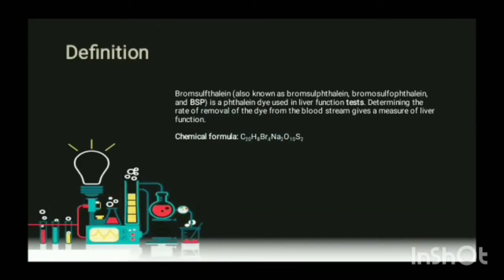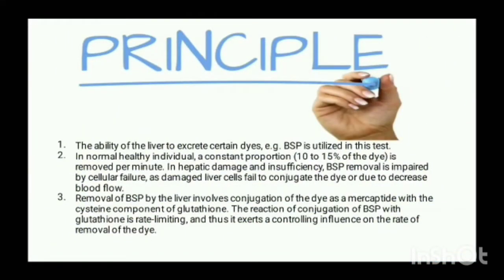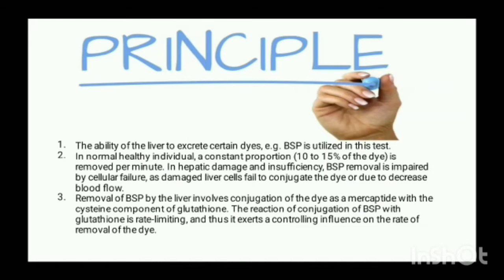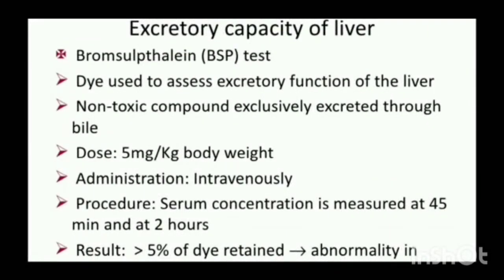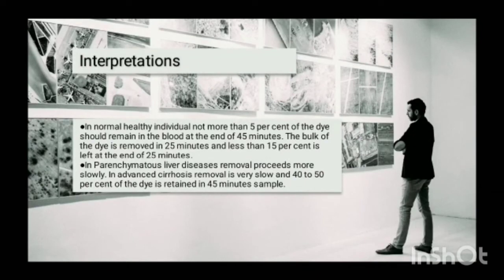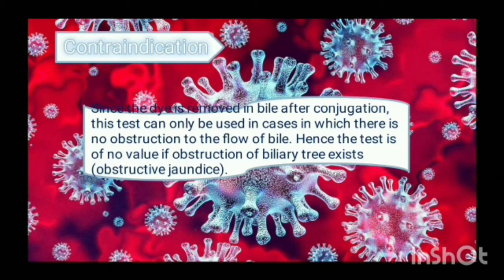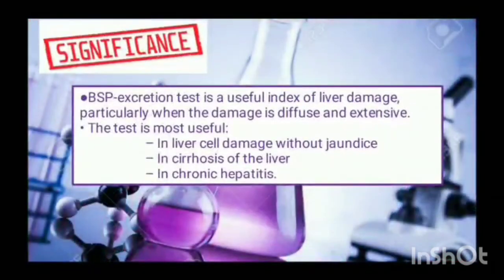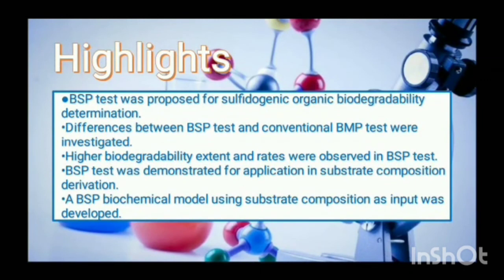BSP Test-Bromo sulphopthalein test